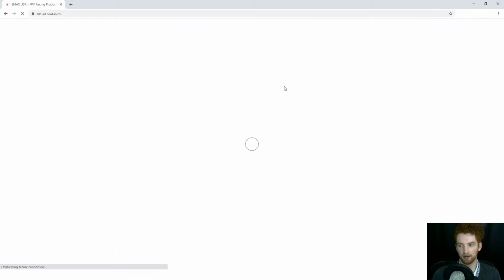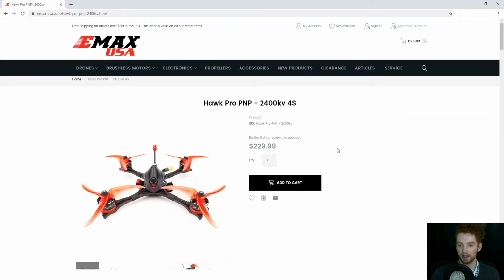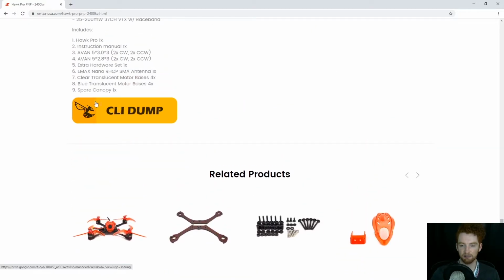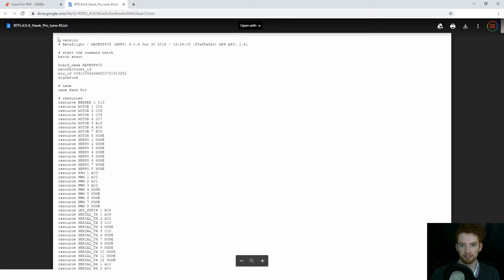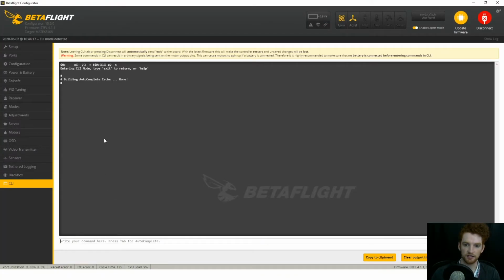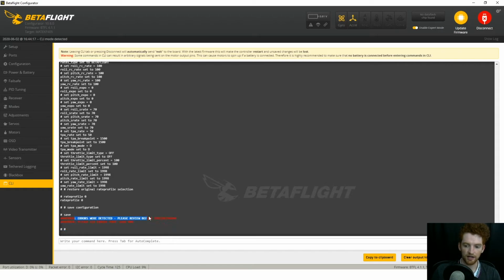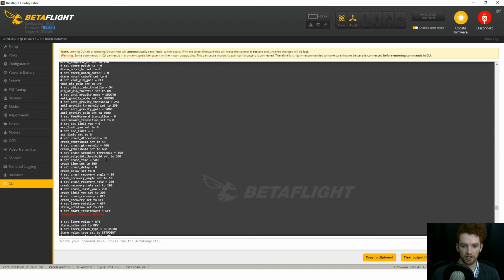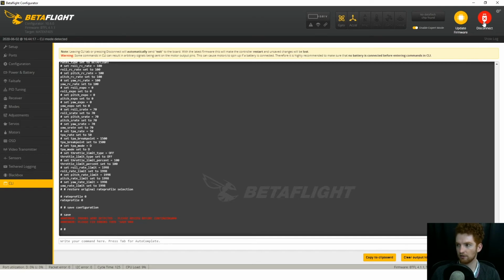M4 CLI Dump